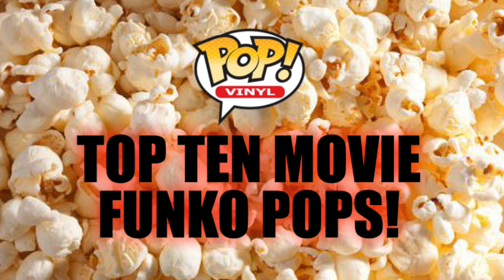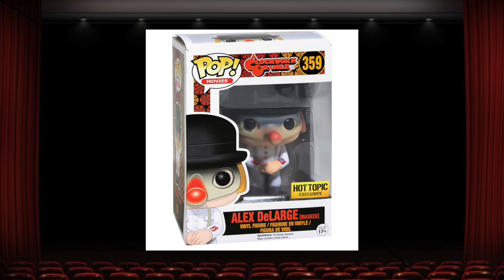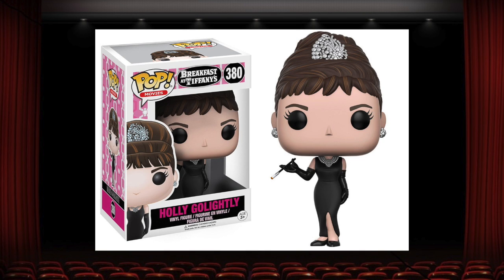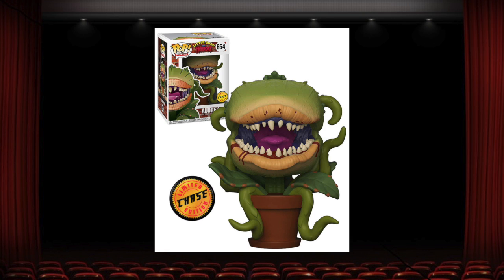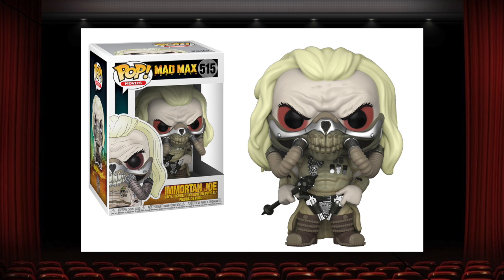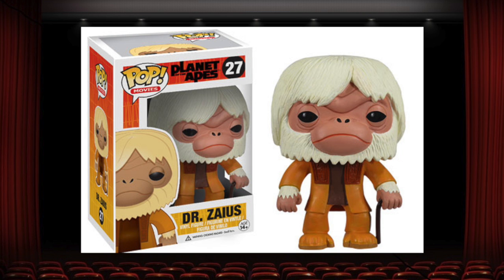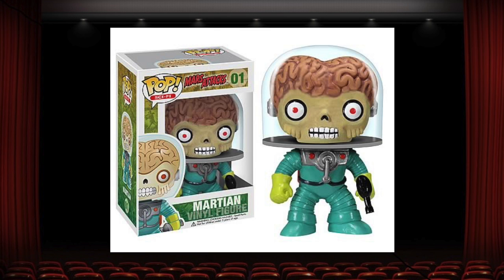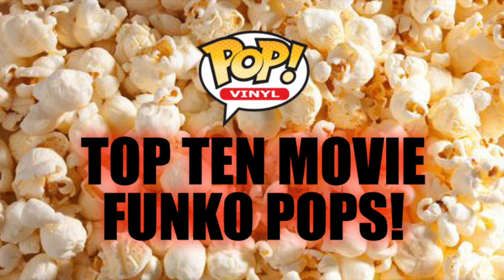Top 10 Best Movie Funko POPS!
Check out my top ten list of best movie funko POPS!